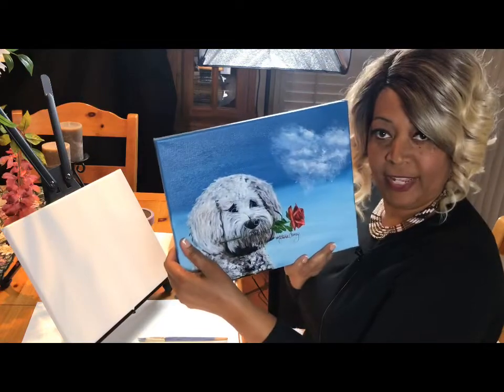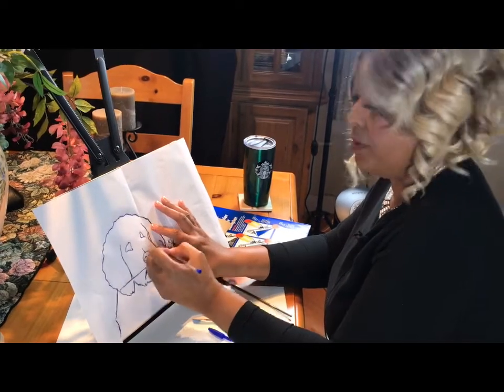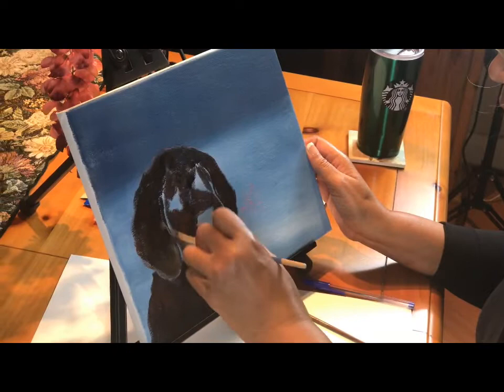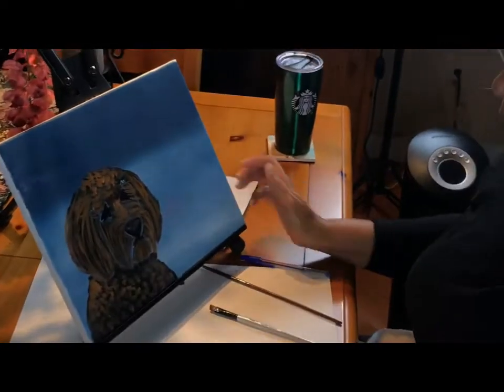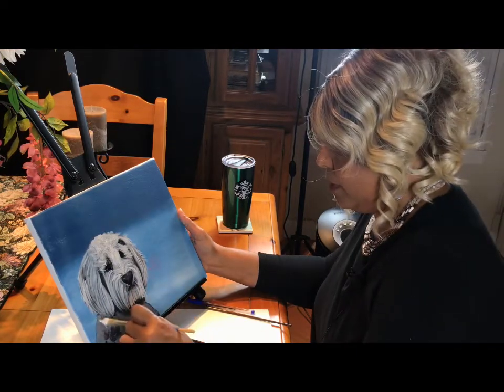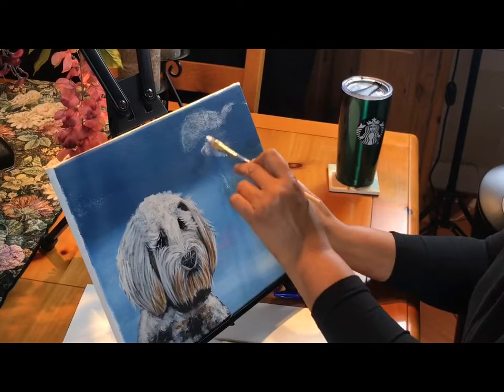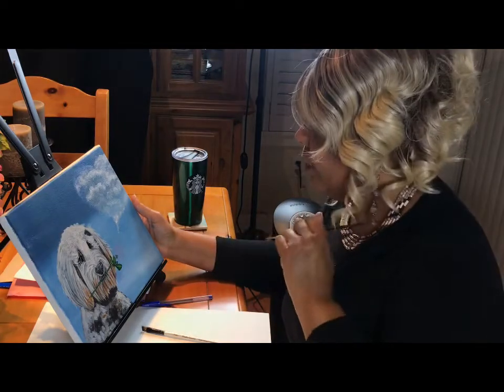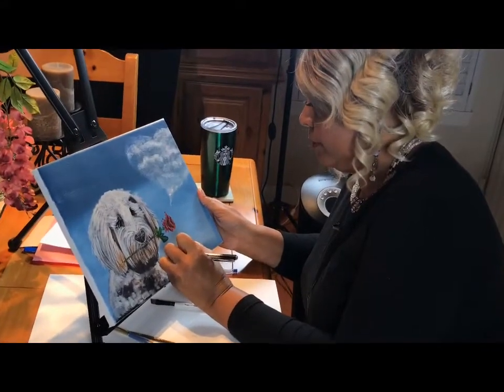Puppy & Rose Acrylic Painting Tutorial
Welcome to the "Puppy and Rose Acrylic Painting tutorial". This is Day 2 of the 14 Days of Valentines Day Paintings series.  I hope you enjoy it.  And please be sure to share some of your examples.

Brushes:
1 inch Simply Simmons bright
#4 angle brush
#8 angle brush
Liner Brush

Acrylic Paint Colors (I use Matisse acrylic paint.)
Titanium White
Zinc White
Cad Yellow Medium
Mars Black
Dioxazine Purple
Ultramarine Blue
Phthalo Blue
Naphthol Crimson
Cad Red Medium
Yellow Orchre (or Oxide)
Burnt Umber

Other Materials:
Palette knives
Palette paper
Jars of water
Blow dryer
Paper towels
Fine sandpaper
Paint pens
Saral graphite paper
Modge Podge

Traceable and Reference Photo:
Please click the link to the traceable and reference photo